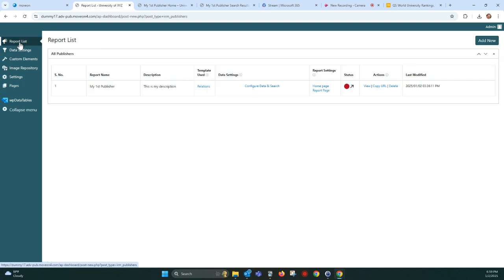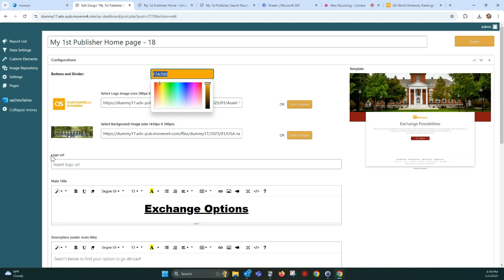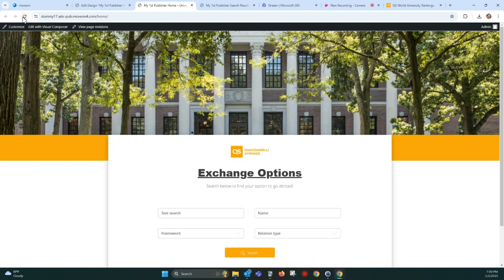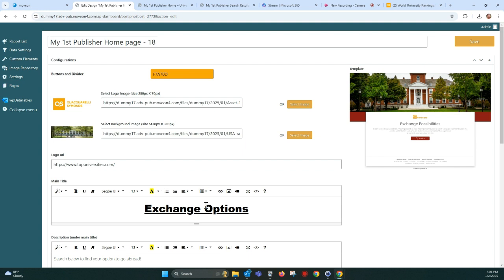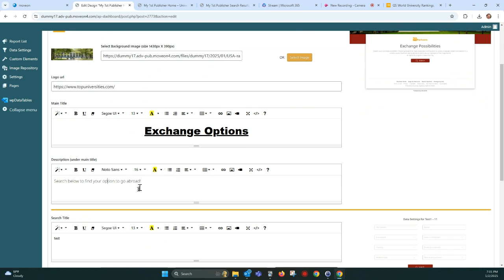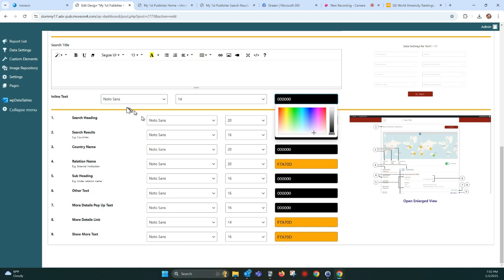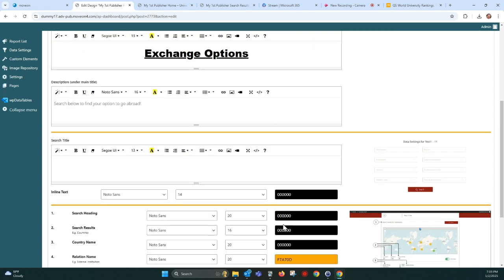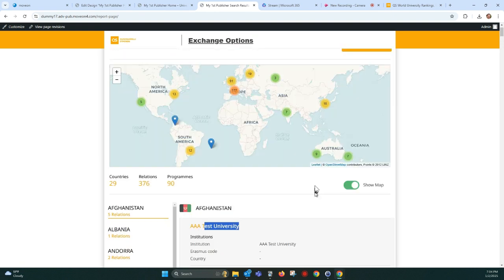Publisher "Homepage" Design Settings 2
Adjusting the colors and font of your publisher's text display